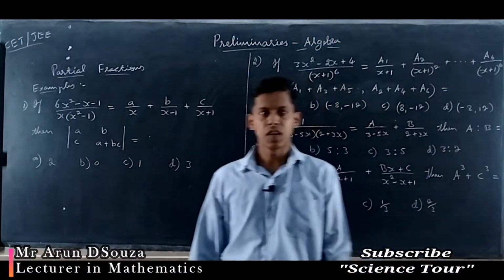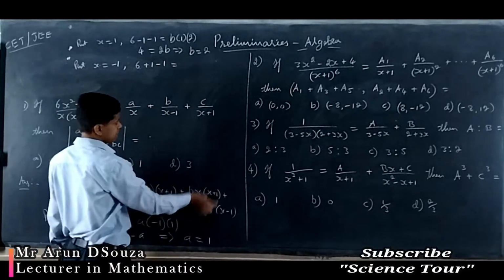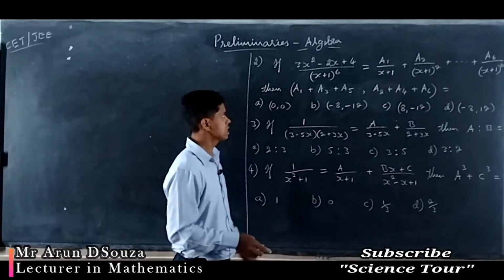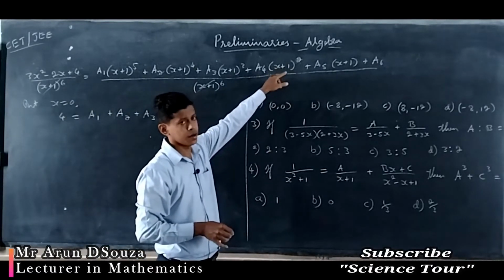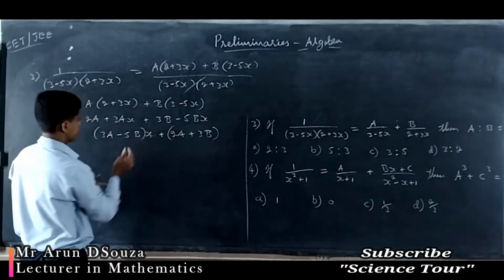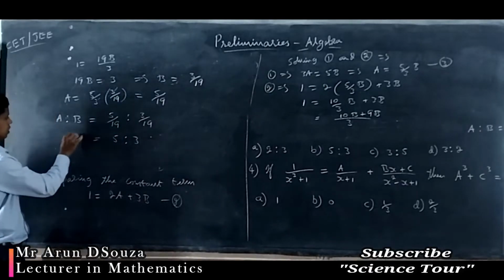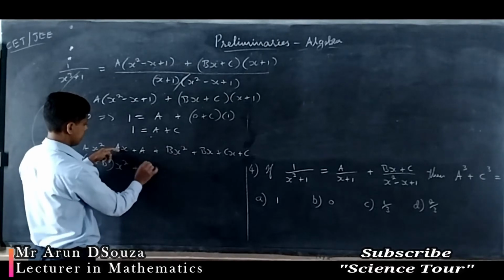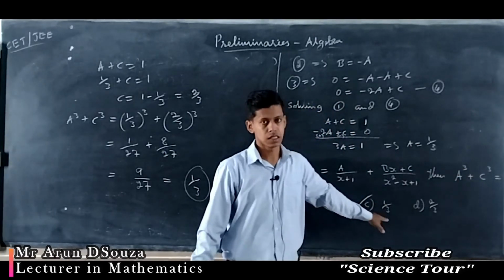CET JEE Prilims 2021 | Algebra (Part 3) | Mathematics Class 11 Online Class | CET NEET Class 2021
COMMERCE: CEBA/HEBA/EBAS

SCIENCE:  PCMB/PCMC/PCMS